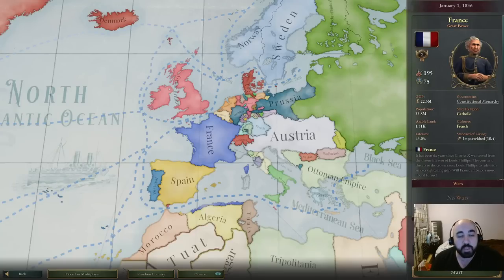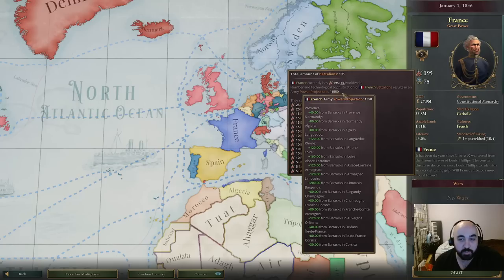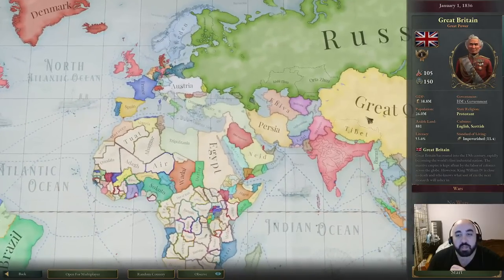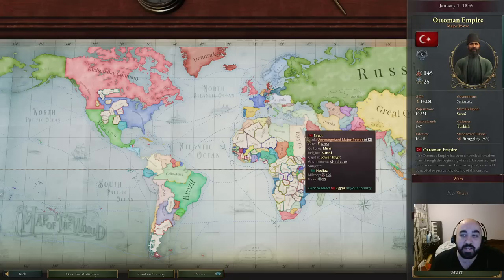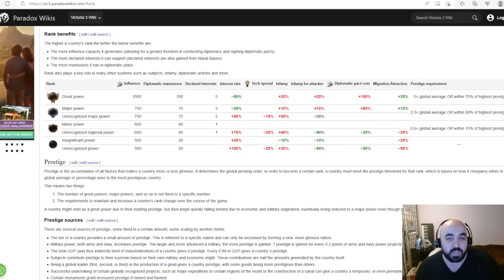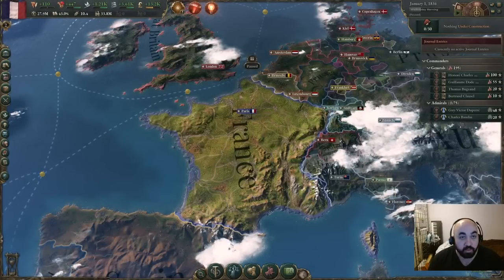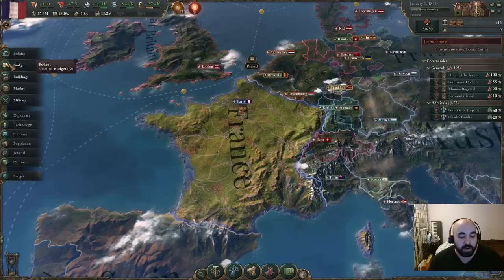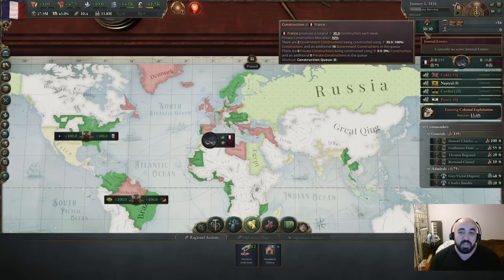How to Start a Game in Victoria 3: Evaluating Nations & Pre-Unpause Actions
0:00 Intro
0:41 Navy & Army Power Projection
2:51 GDP
3:58 Population & Arable Land
6:00 The New World & Migration
6:45 Literacy, Tech & Other Stuff
8:26 RECOGNIZED vs UNRECOGNIZED
13:32 Pregame Summary
14:48 In Game - Discrimination
16:13 Economy Balance
17:45 Laws
19:16 Resource Potentials
22:45 Before Unpause - Construction is GDP Growth
23:55 Spending Authority & Taxes
26:55 Spend Influence
28:05 Declare a War & Interests
29:12 Start Passing a Law & Summary
30:22 Country Recommendations

Beginner, Newbie, Tips, Tricks

Starting a Game, Picking a Country